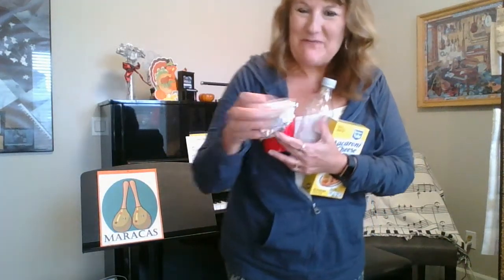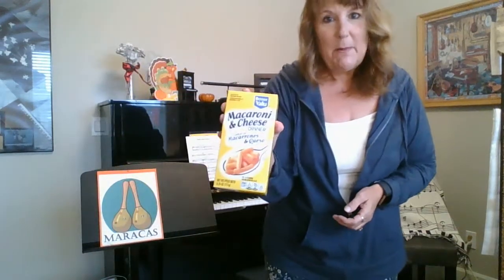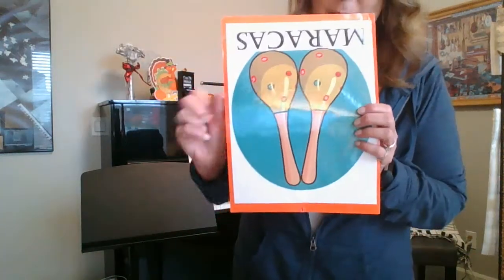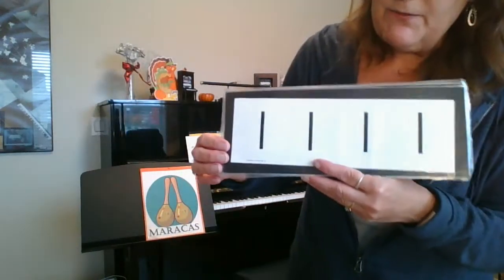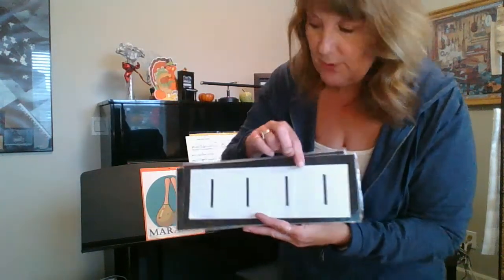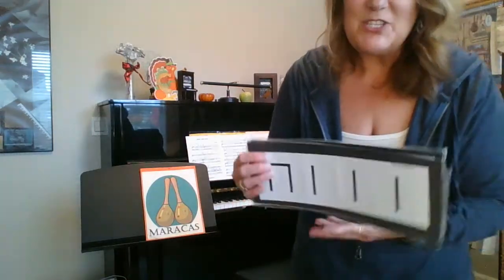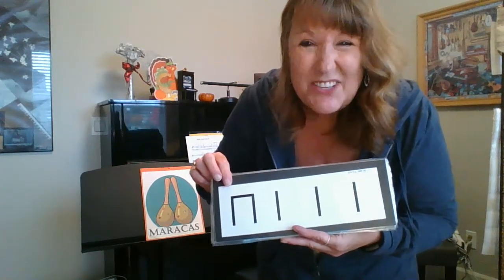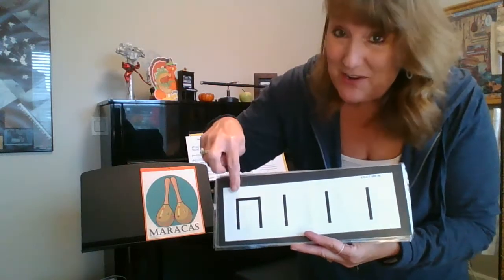11.5(1st Grade)&11.6(Kinders) - Lesson #17